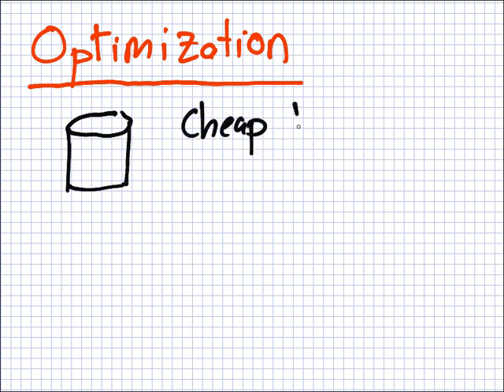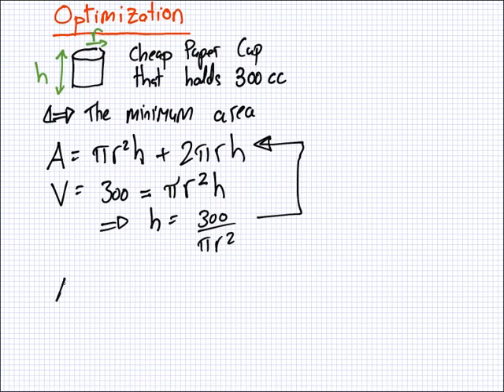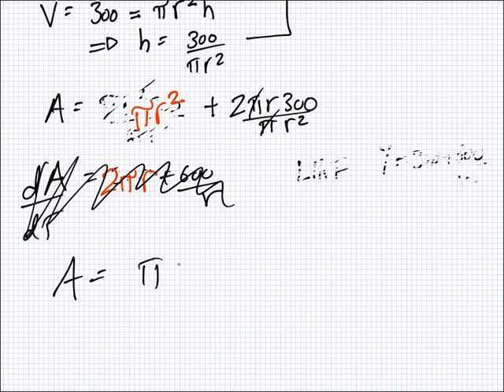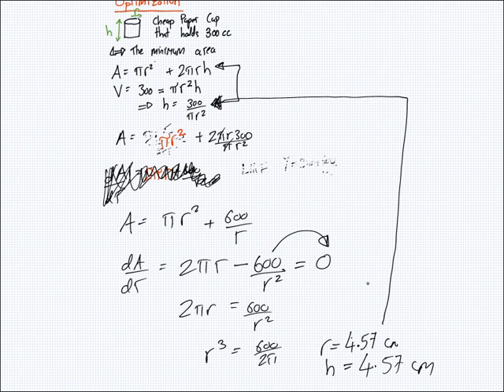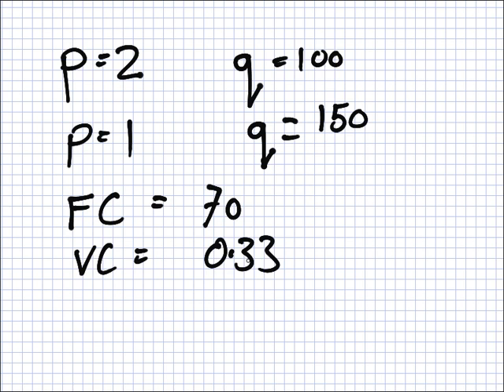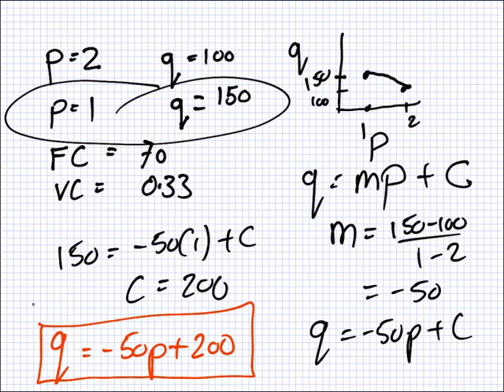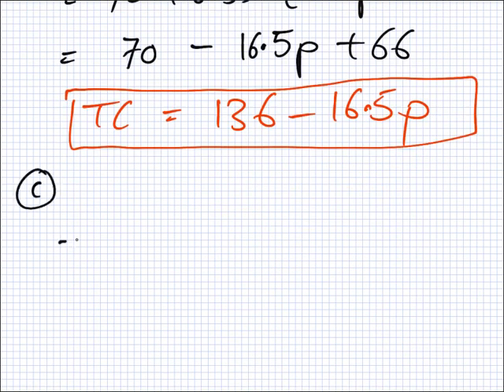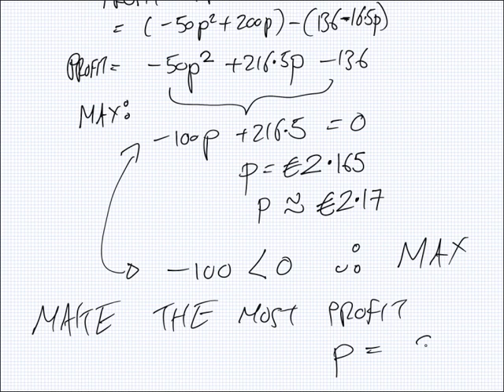Maths for Science| 1920 Intake 1 | Practical Optimization Problems | 19-11-2019